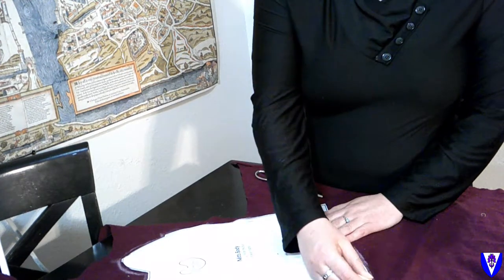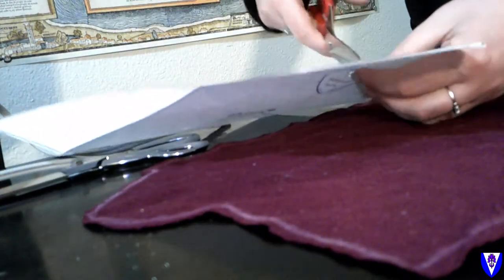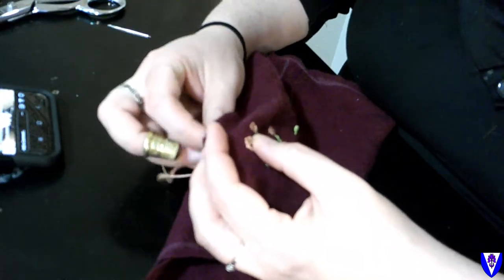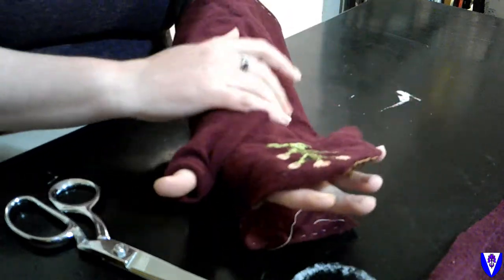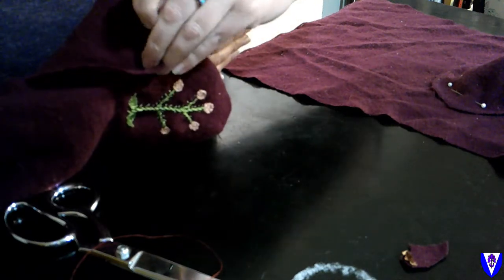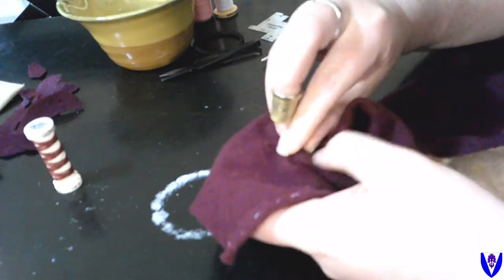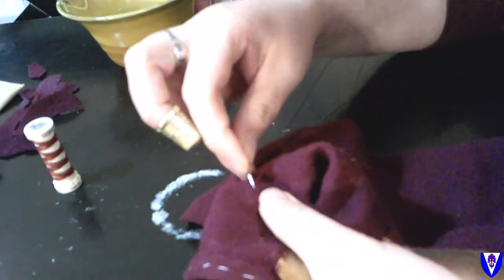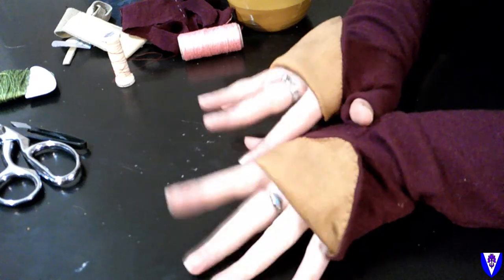How to Make a Pair of 18th Century Embroidered Mitts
Last weekend I finally sewed my first project since cutting my finger at work last month and having to get stitches. My finger healed beautifully and  I needed a small project to build up my confidence to start sewing again. Inspired by a spring time snow storm, I settled on making a pair of 18th century mitts. Today we would think of them as fingerless gloves. Thank you for joining me in the little tutorial I created while stitching along.

My materials for this project include:
Pattern from Penny River Costumes:
Wool pashmina scarf from a thrift store
Silk Cabbage from another project
Silk Embroidery Floss
Embroidery Pattern Book
Chalk & Scissors
Thread & Needles
Thimble

I guess you could call this a thrift flip or stash buster project too since I did not purchase a single one of these items for the project, except the pattern. There are a few tutorials out there. I will link the one the pattern maker made on Costuming Drama's channel last summer as part of CoCovid.

For More information on Mitts and the Embroidery I was inspired by please check out these books:

Early American Embroidery Designs by Mildred J Davis. Published by Crown Publishers Inc, 1969.
Costume Close-Up: Clothing Construction and Pattern 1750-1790 by Linda Baumgarten and John Watson. Published by Quite Specific Media, 1999.
The American Duchess Guide to 18th Century Dressmaking by Lauren Stowell and Abby Cox. Published by Paige Street Publishing, 2017.

 I hope you enjoy the tutorial and please tag me on Instagram if you make your own set of mitts inspired by this project!